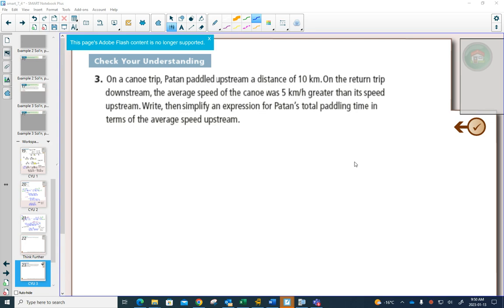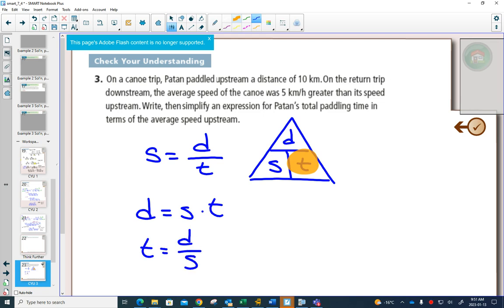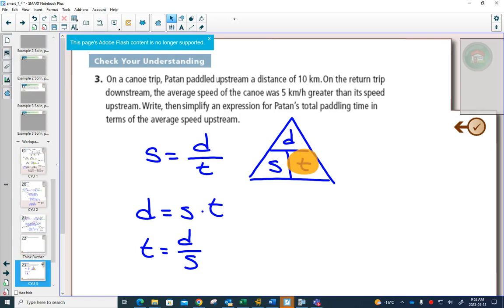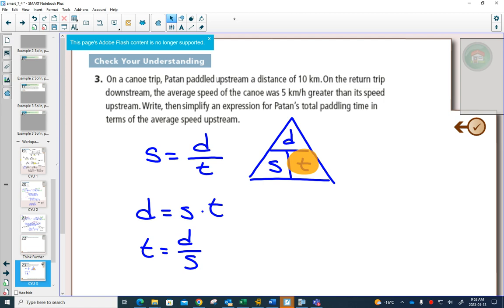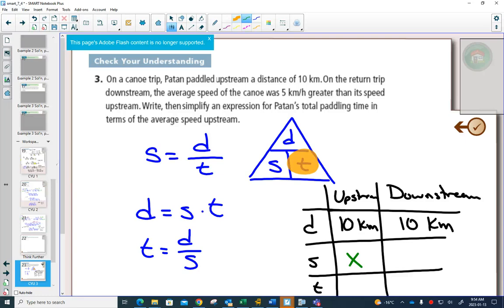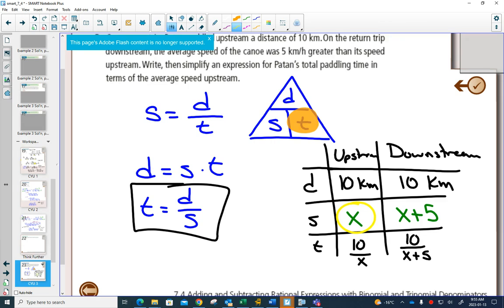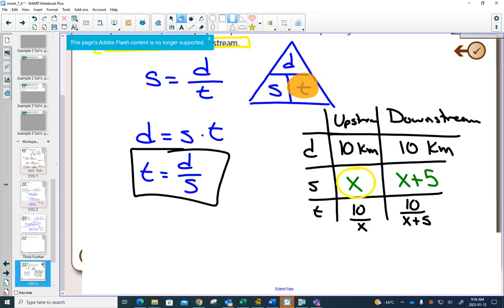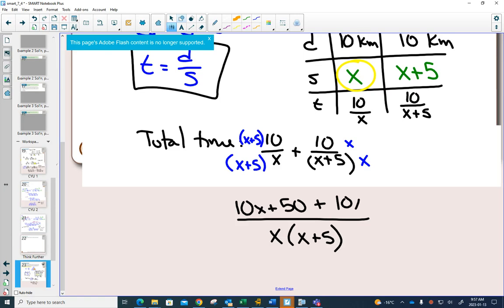30SP 7 4 Example 3